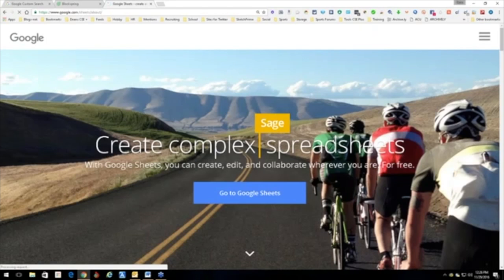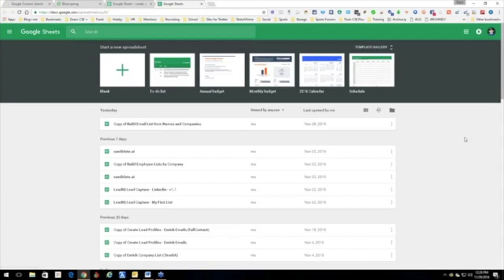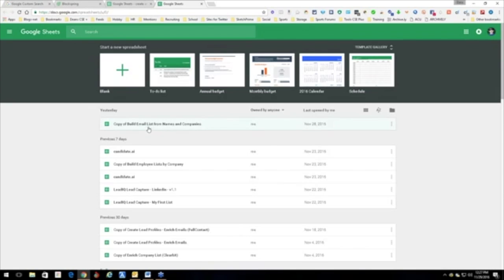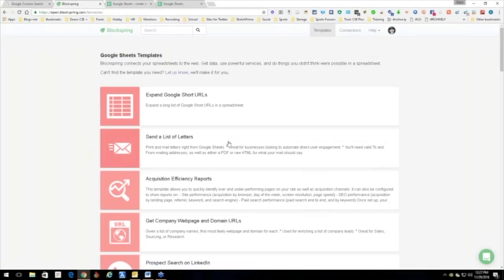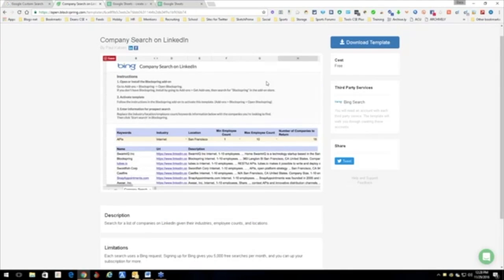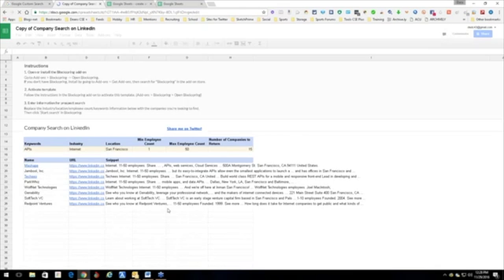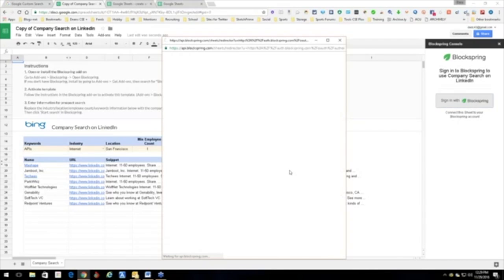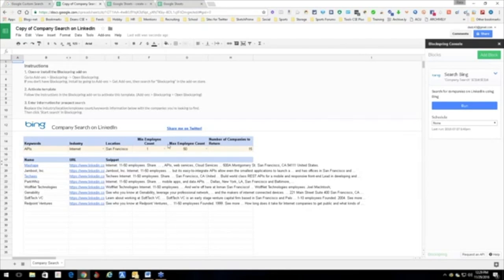Blockspring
What is BlockSpring?